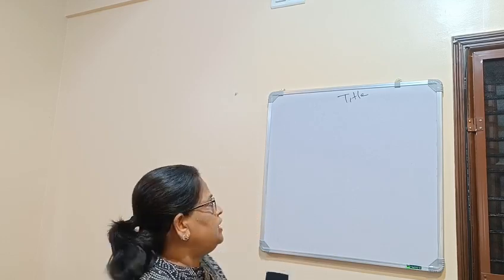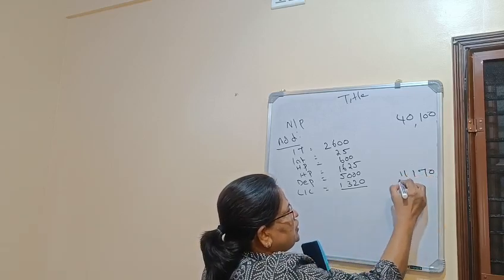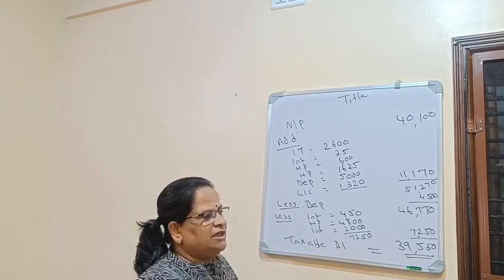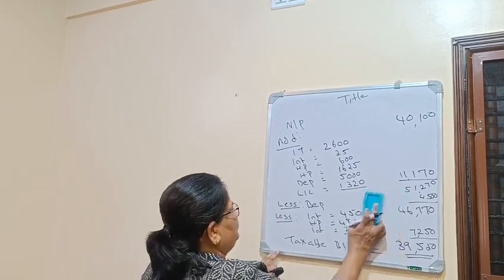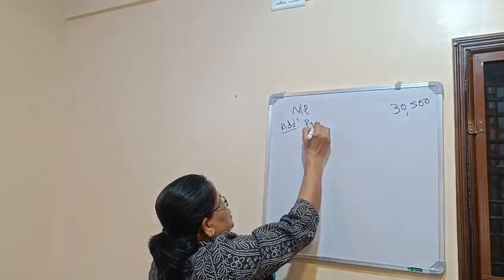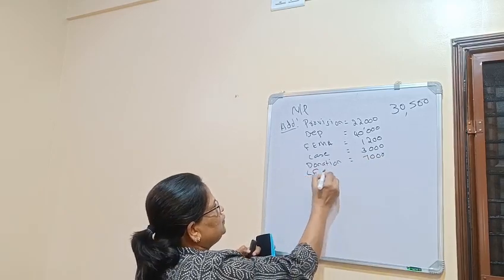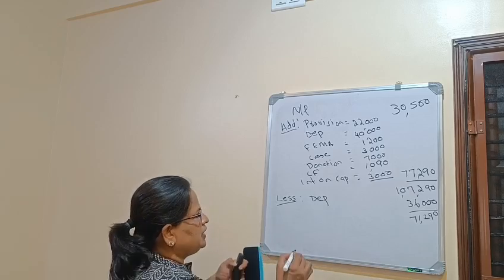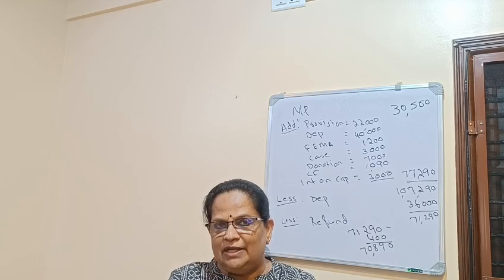New Income Tax Series Module 49: computation of Taxable Business Income: part 1